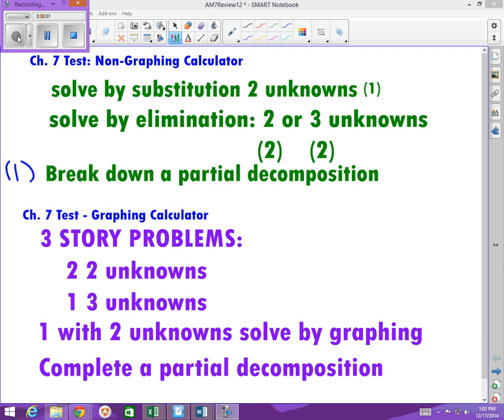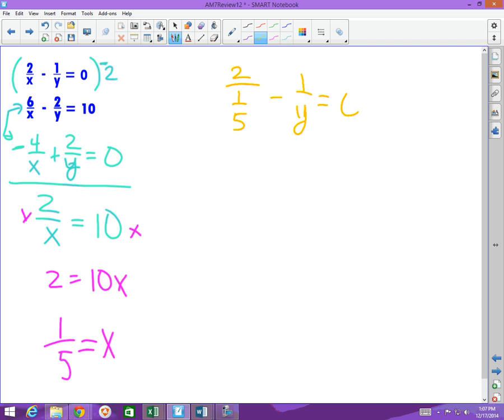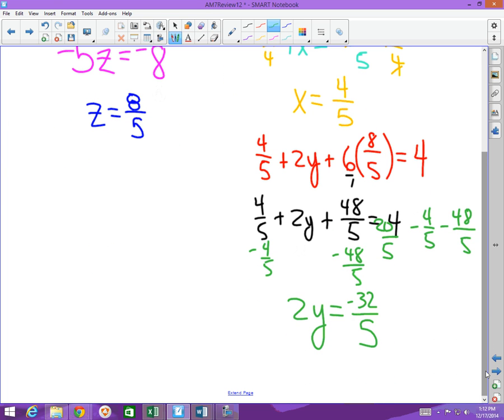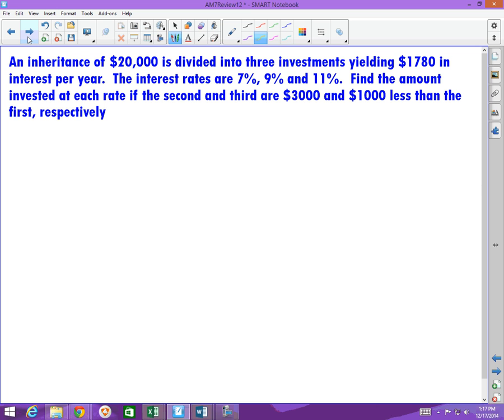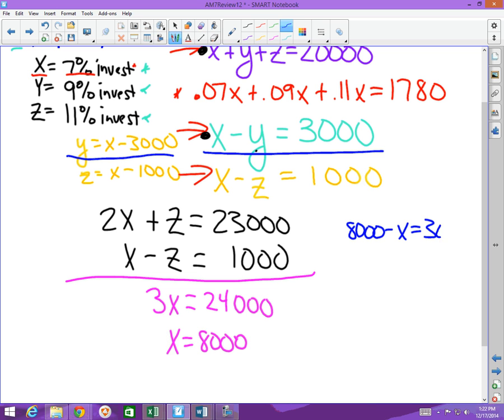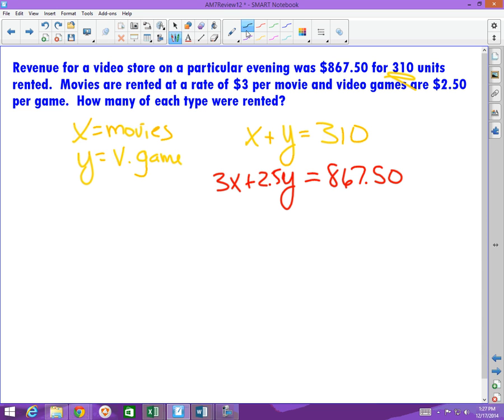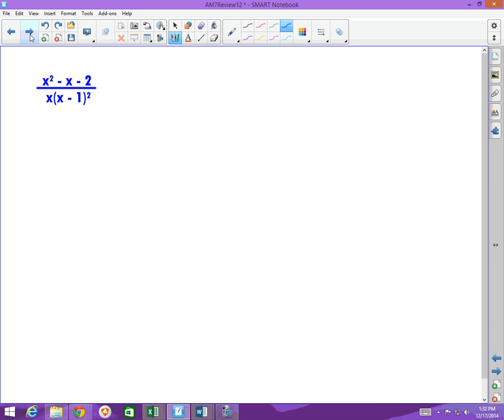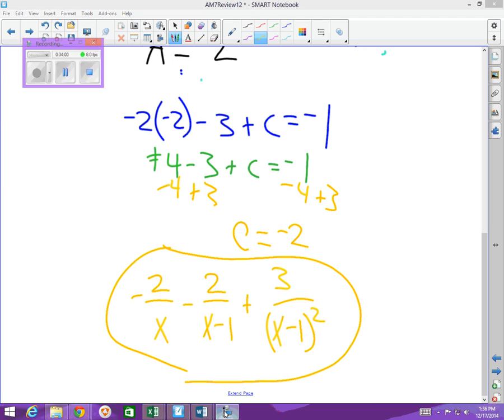Pre-Calc: Ch. 7 Review